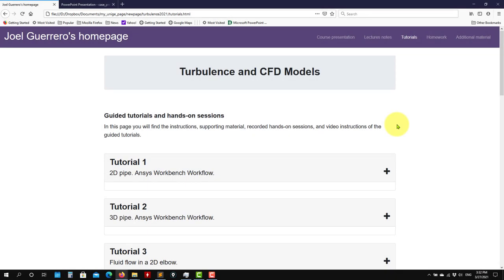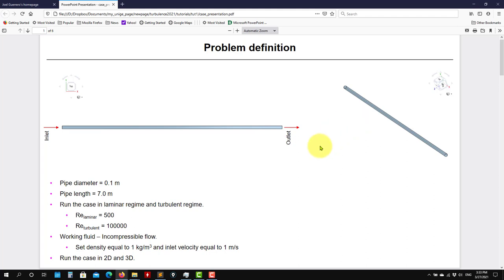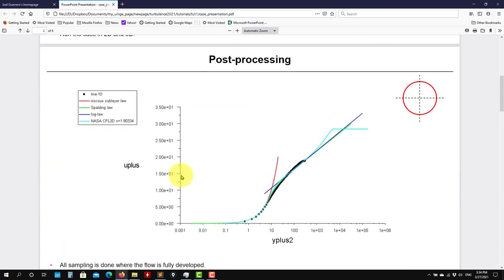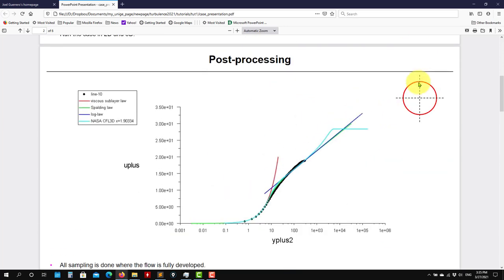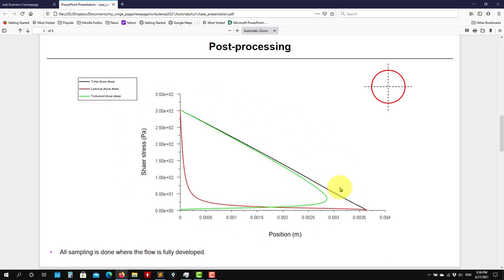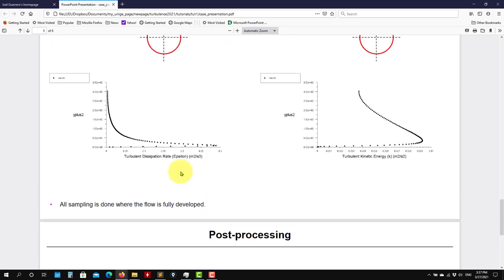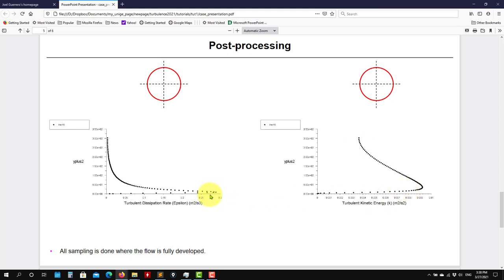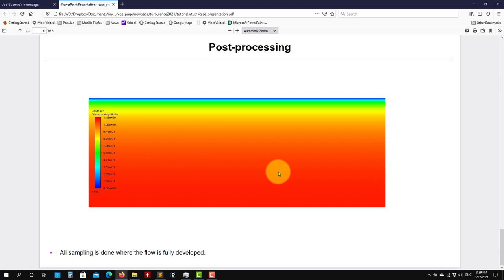Turbulence modeling with Ansys Fluent | 2D pipe - Part 1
Tutorial 1.

2D pipe using Ansys Workbench workflow.
- Geometry generation.
- Mesh generation.
- Case setup in Fluent.
- Basic post-processing.